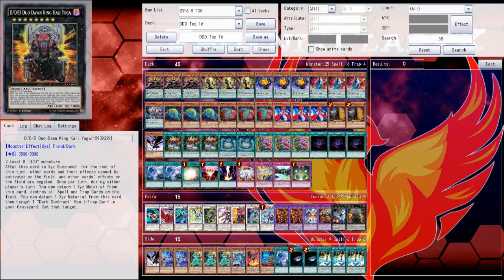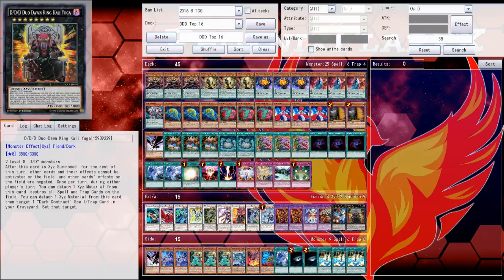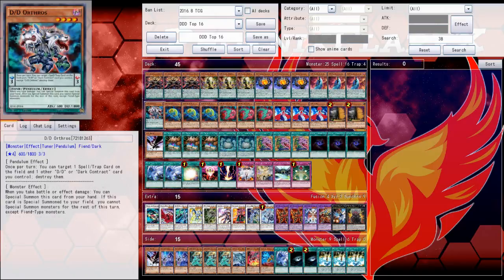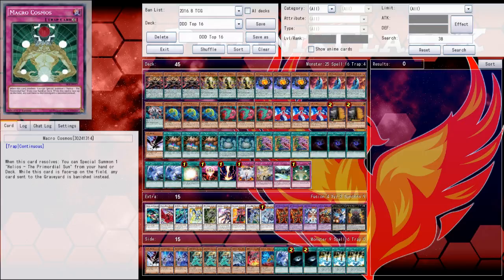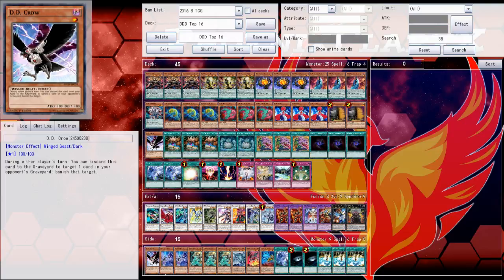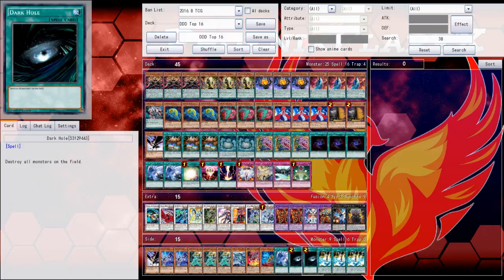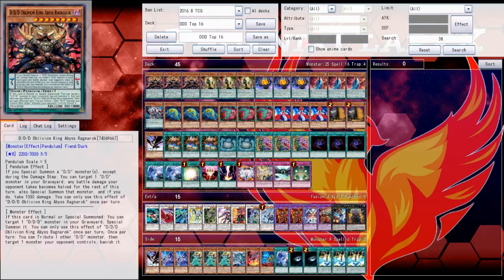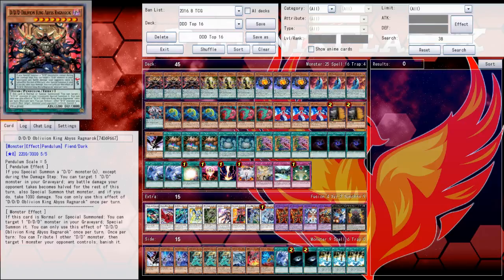D/D/D (ARG Springfield Top 16 - Kevin Halligan) Yugioh Deck Profile - February 2017